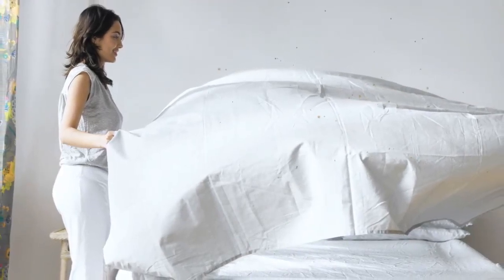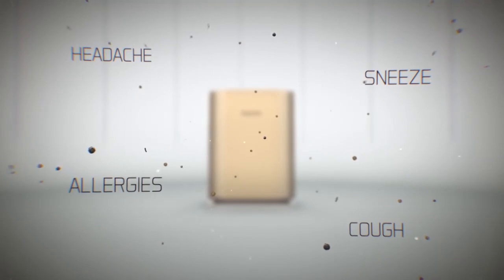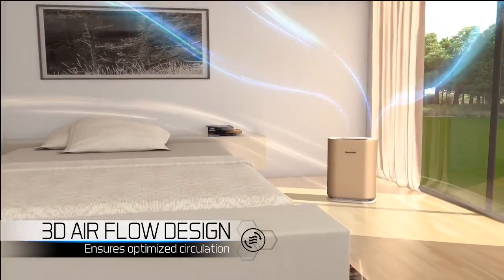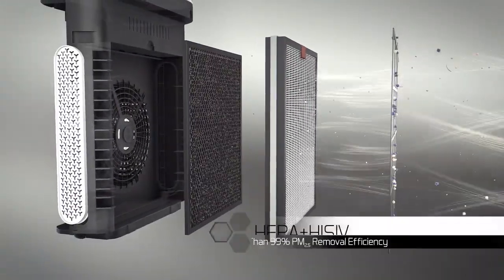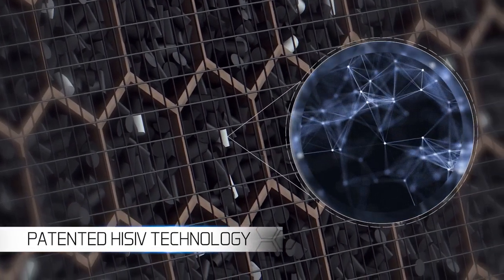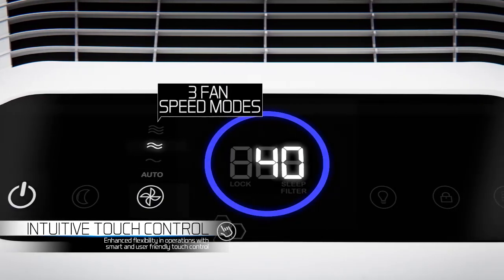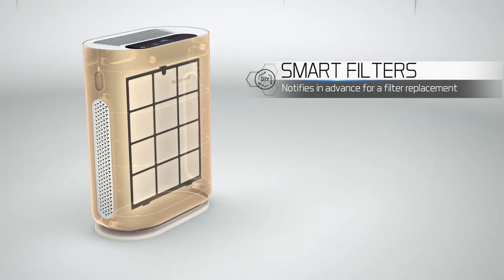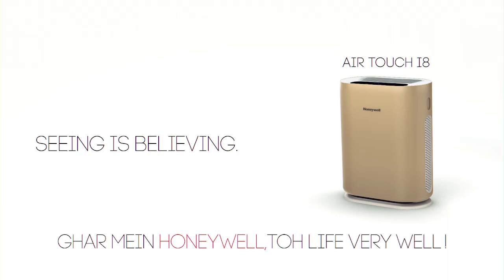เทคโนโลยี HiSiv นวัตกรรมใหม่ของ เครื่องฟอกอากาศ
แผ่นกรองอากาศ HiSiv มีประสิทธิภาพในการฟอกอากาศ โดยสามารถดักจับสารฟอร์มาลดีไฮด์ ได้มากกว่า 99% แม้ในสภาวะแวดล้อมที่มีความชื้นในอากาศสูง และสามารถกรองไวรัส กลิ่นไม่พึงประสงค์ จึงช่วยปกป้องคุณจากมลพิษทางอากาศ แผ่นฟอกอากาศ HiSiv ได้รับการรับรองสิทธิบัตรจากประเทศสหรัฐอเมริกา